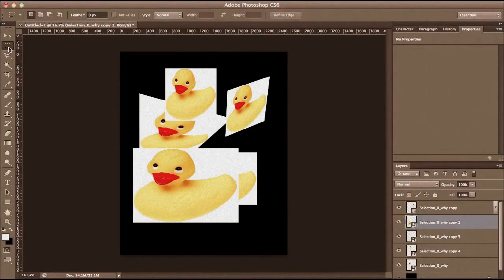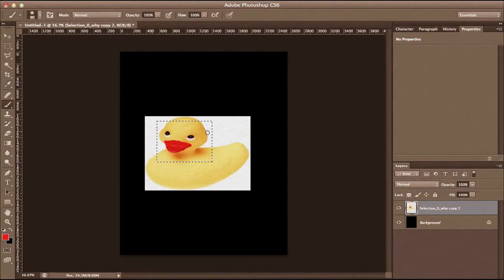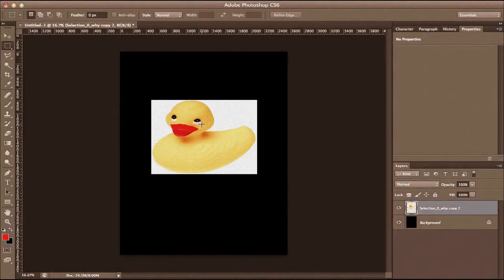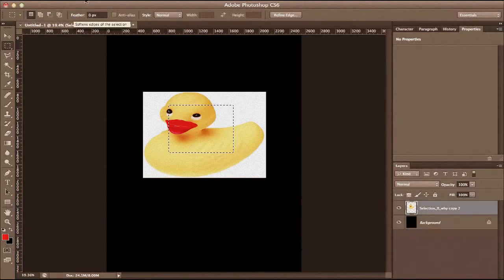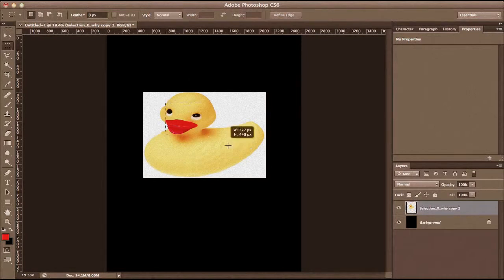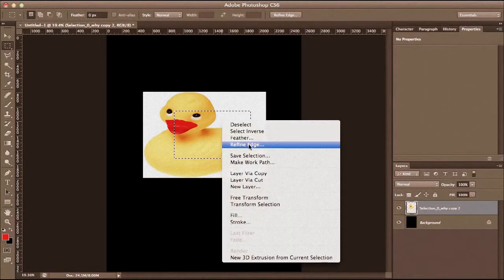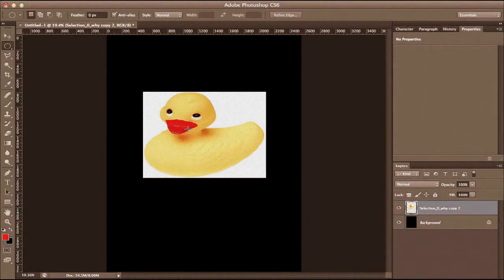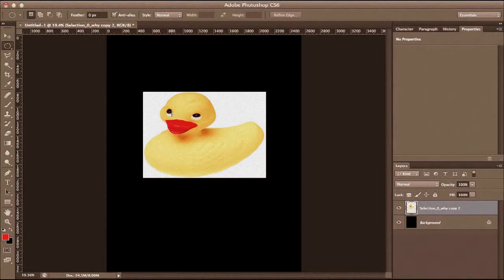How to Use the Marquee Tool in Photoshop